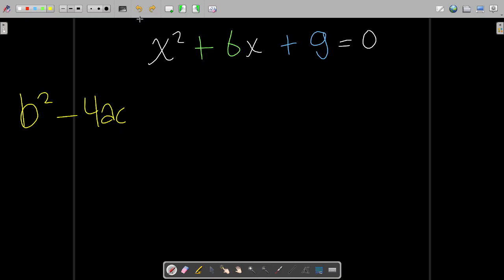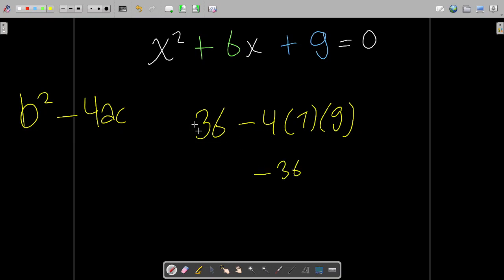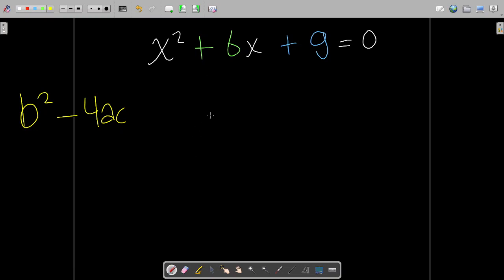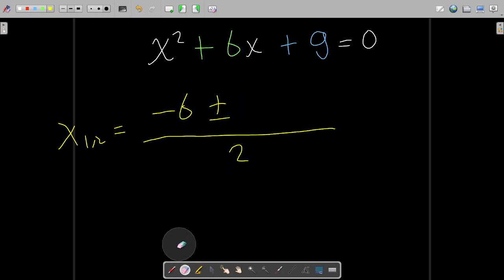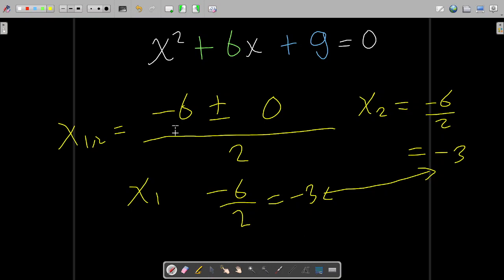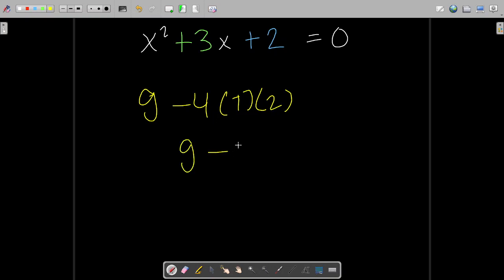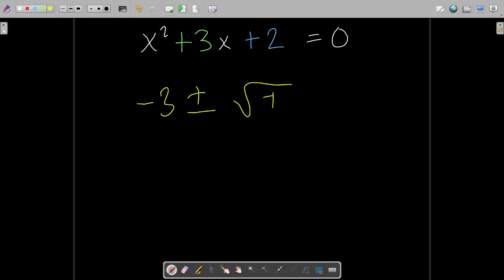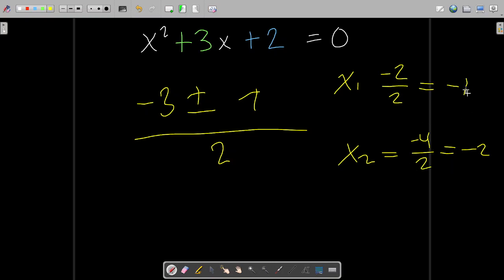The Discriminant - MathsForFun | Part 3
We look at more examples of how to use the discriminant